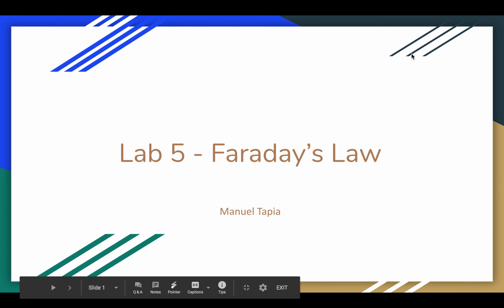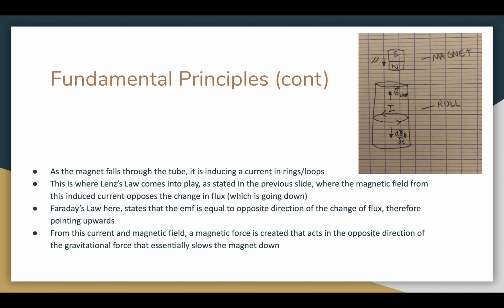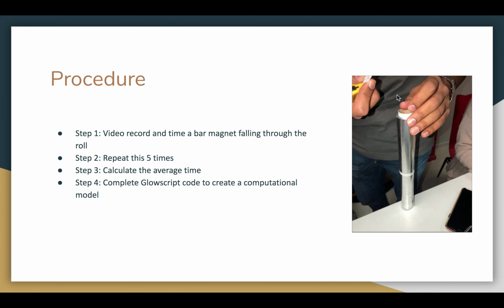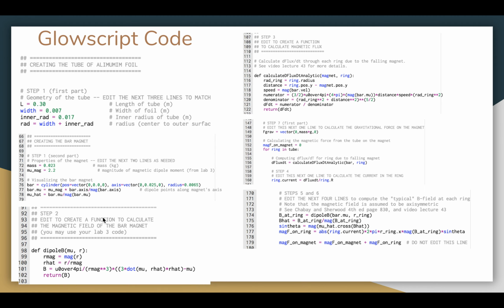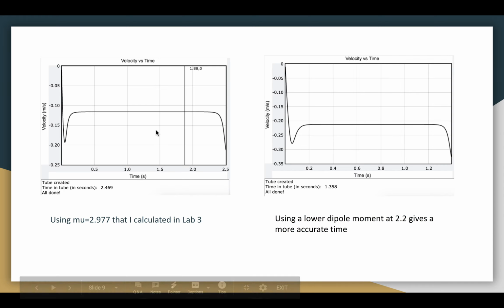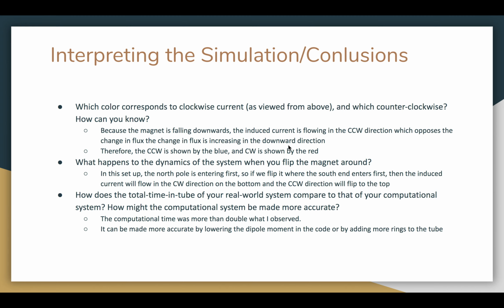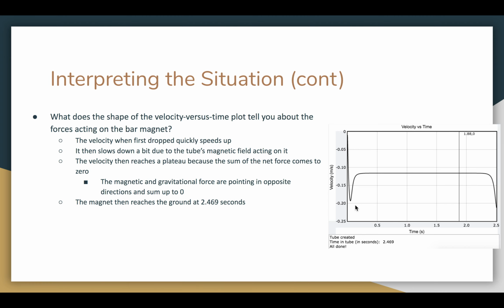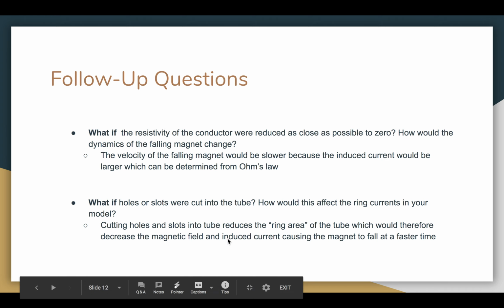PHYS 2212 Lab 5 - Farady's Law